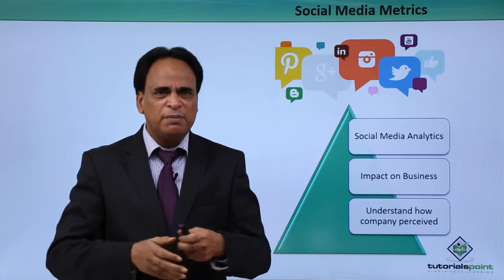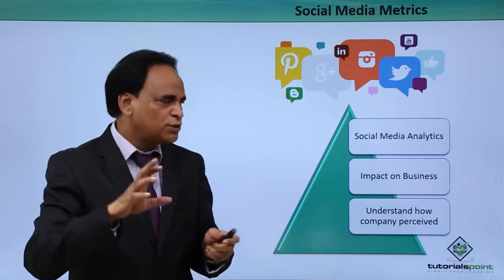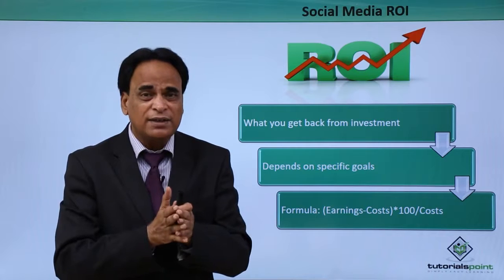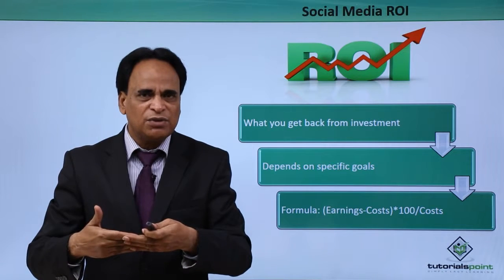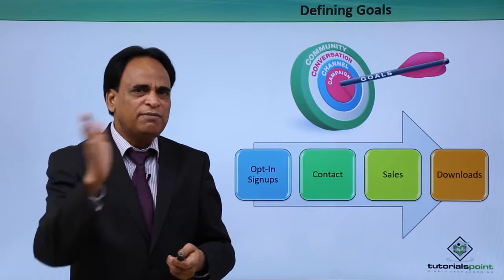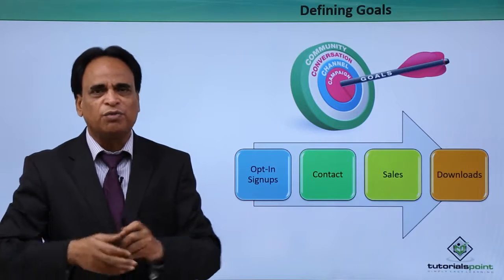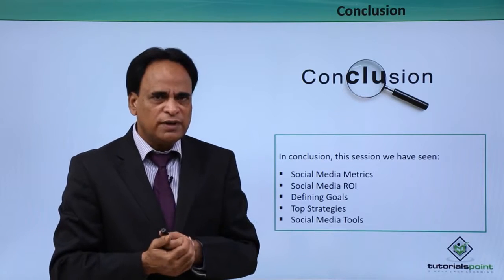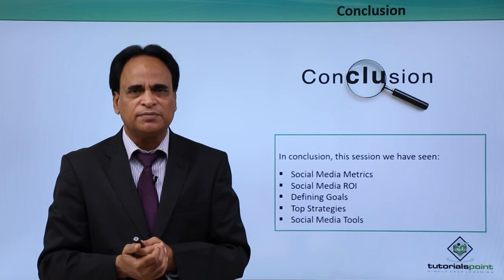#14 Social Media Marketing – Metric and ROI